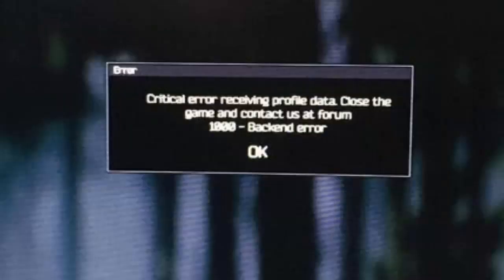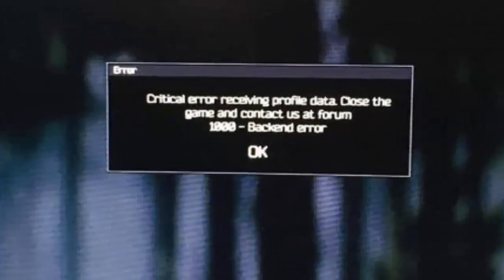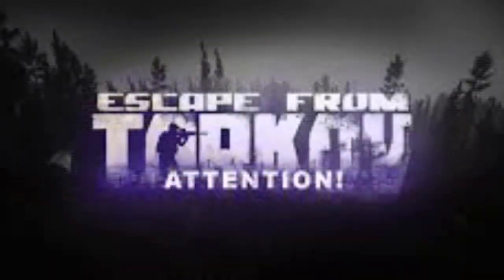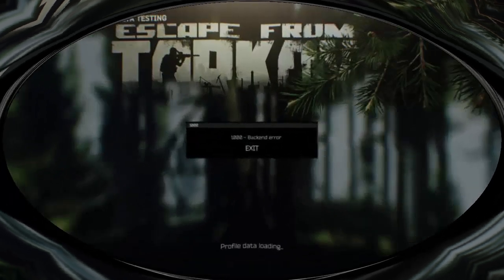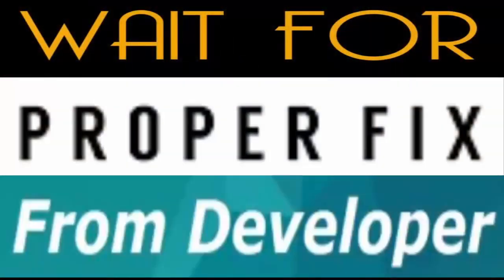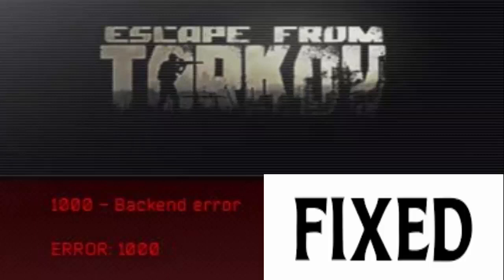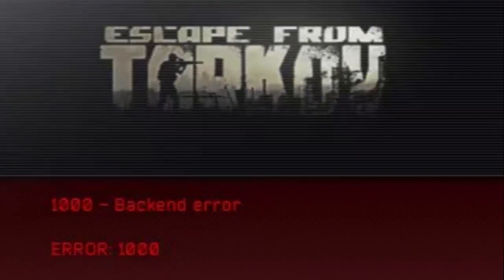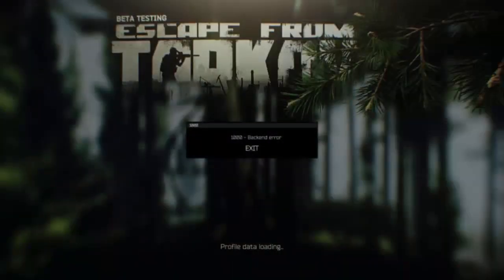1000 Backend Error Tarkov ( Feb 2021) Know The Facts! Watch Now! | Scam Adviser Reports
1000 Backend Error Tarkov ( Feb 2021) Know The Facts! Watch Now! | Scam Adviser Reports

ScamAdviserReports